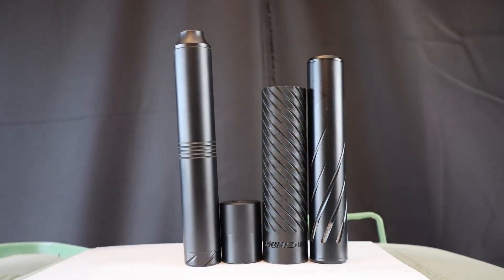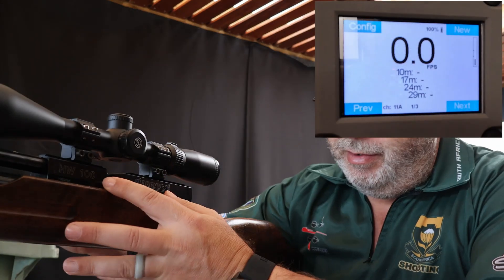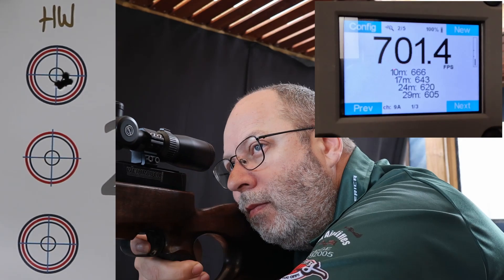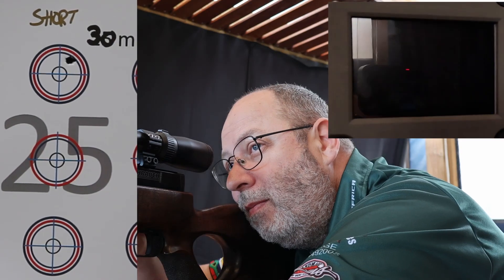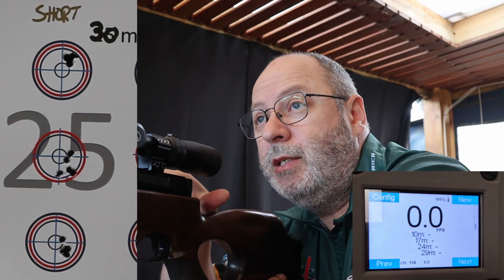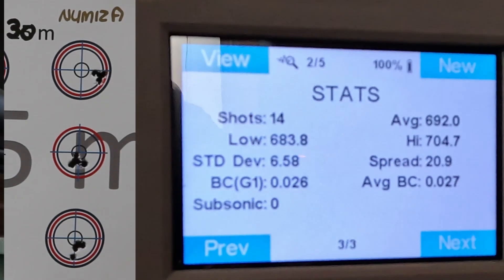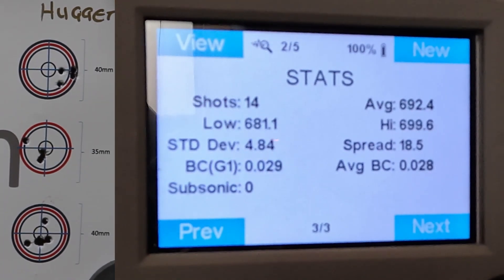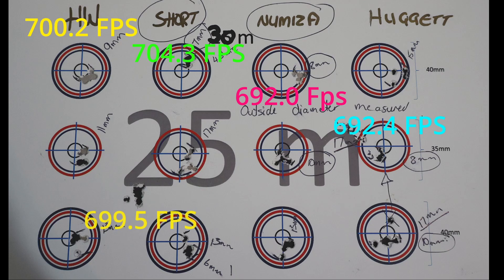Does a Silencer change pellet speed?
Toady we test the theory if a moderator / silencer can change the velocity of a projectile / pellet. I am using 4 different moderators with rather interesting results.

00:00 Intro
02:40 HW Silencer
03:54 Short Stubby
05:08 Numiza 3D printed
06:13 Huggett Silencer
07:28 HW again
07:57 Short conclusion